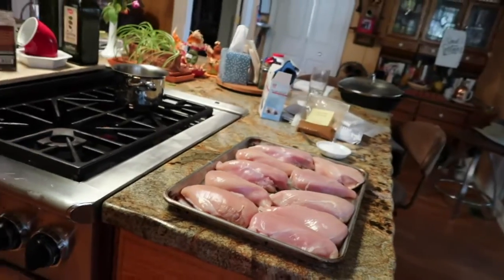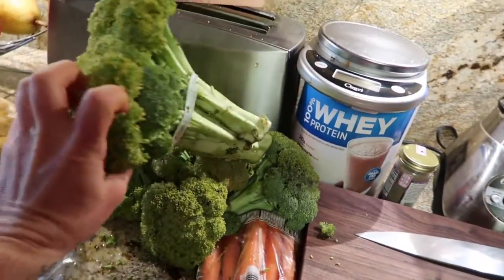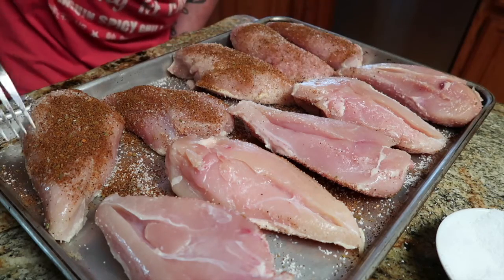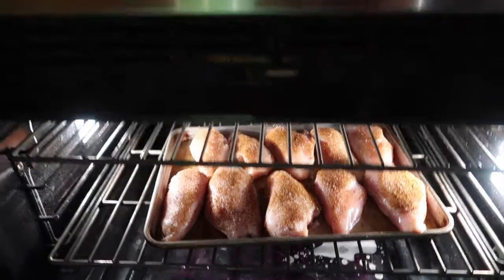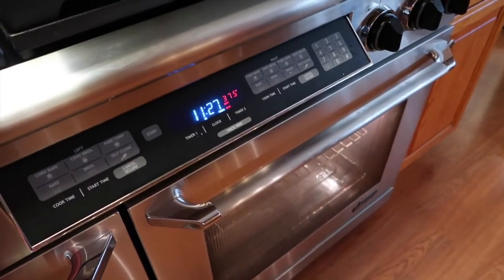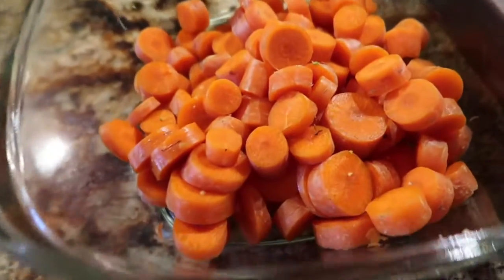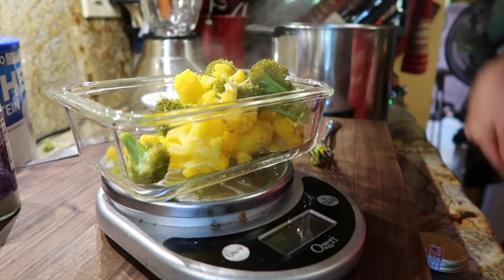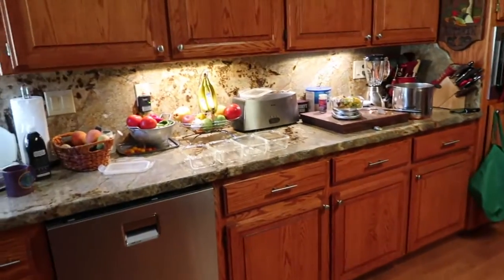FTM Bodybuilding: Meal Prep on a Cut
This isn't the most exciting of meal prep videos but it is how I am currently prepping my meals while I am on a cut for contest prep. I am currently counting macros so in order to stay on track I make sure to keep my meals within certain amount of macros for lunch. I track using myfitnesspal. Let me know if you have any questions about macros!